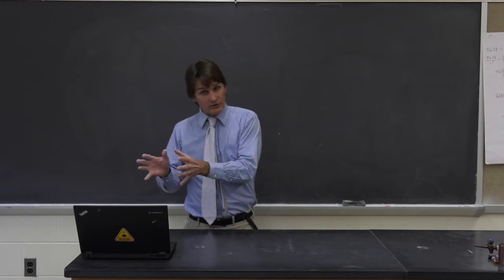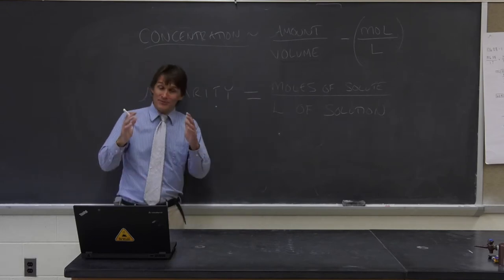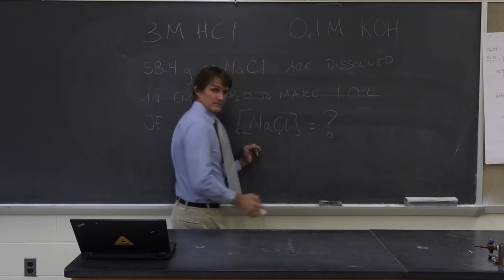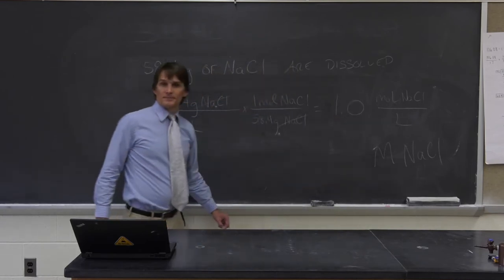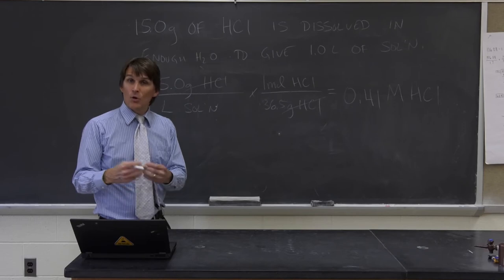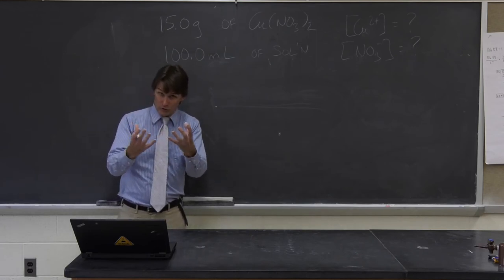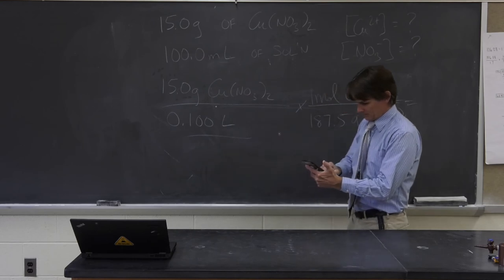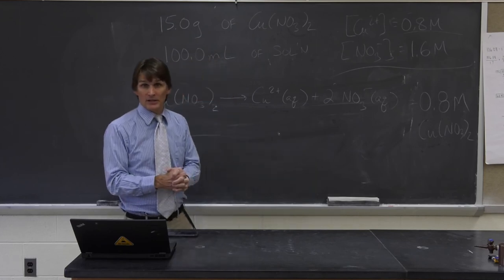CHE 111 5-1: Solution Concentration - Molarity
A general chemistry lecture on solution concentration and molarity.